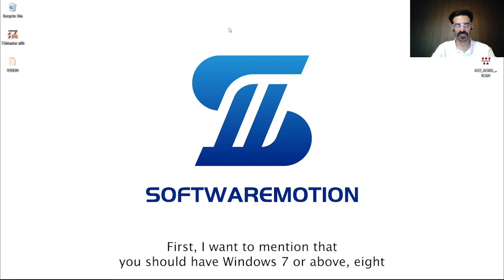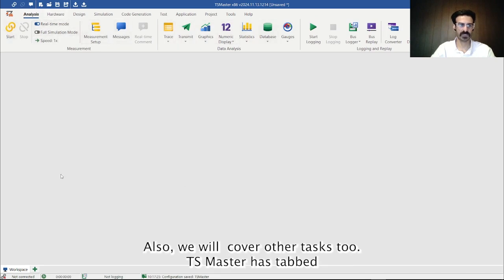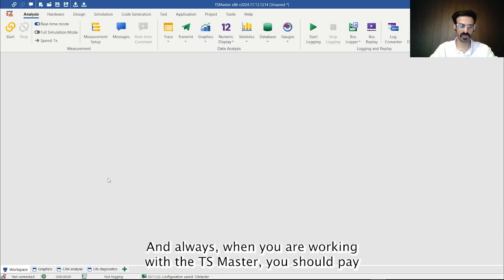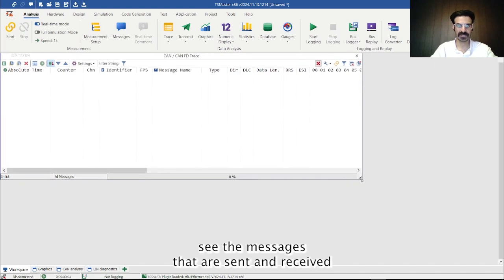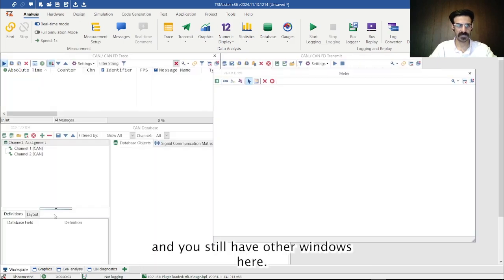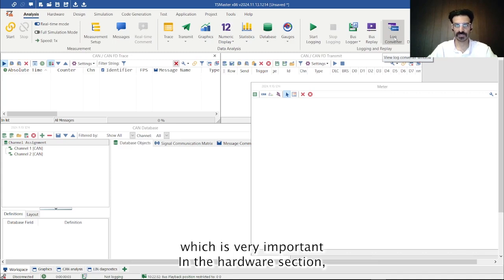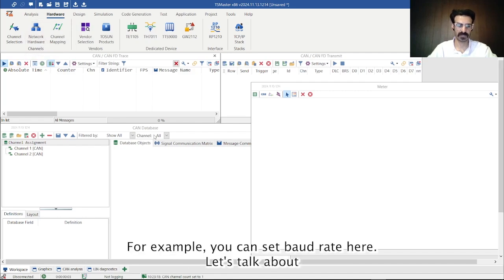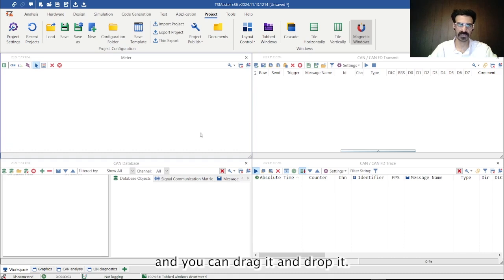TS Master: Practical Guide for Automotive Communication | Lesson 2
🚗 Welcome to the TS Master Tutorial Series – A Practical Guide for Automotive Communication!
In this video, we kick off a complete hands-on guide to TS Master, the powerful tool for automotive communication, simulation, and testing. Whether you’re new to in-vehicle networks or an experienced engineer, this series will help you master TS Master step by step.

- Automotive Network Engineers & Enthusiasts
- ECU Developers & Test Engineers
- Diagnostics Specialists working with CAN, CAN FD, and LIN
- Anyone looking to simulate, log, and analyze vehicle communication with TS Master